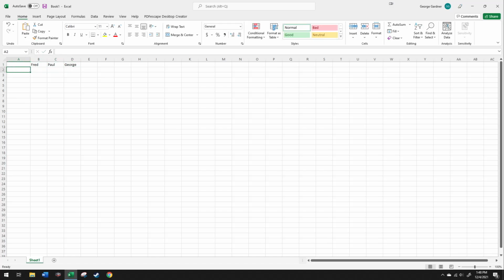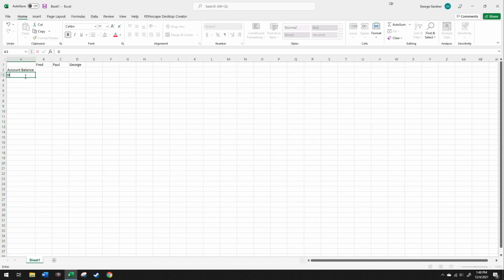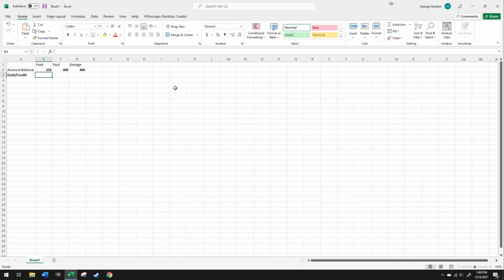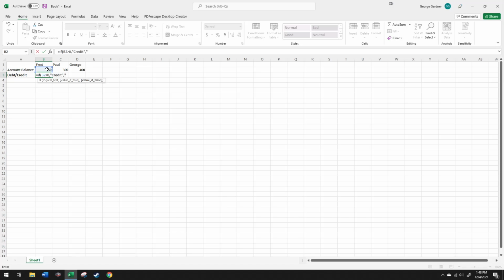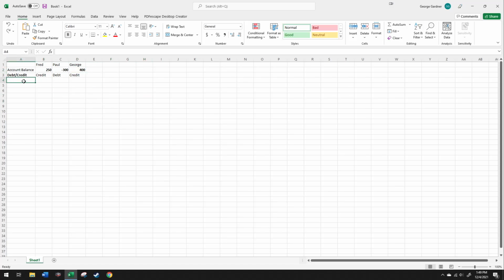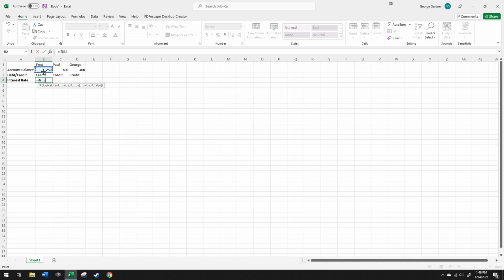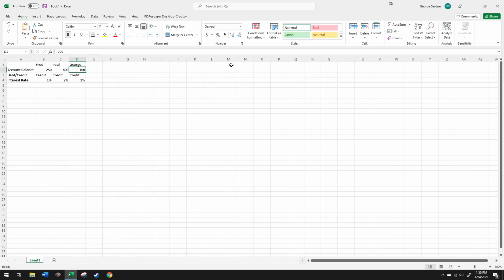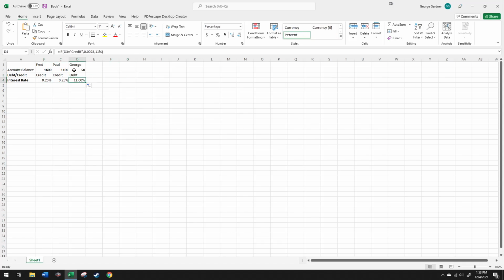Excel Basics: If